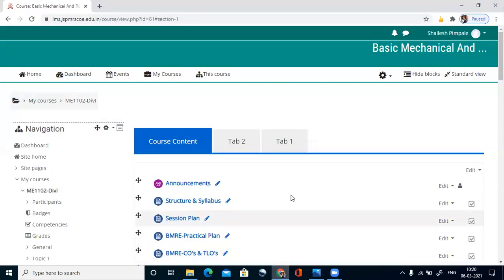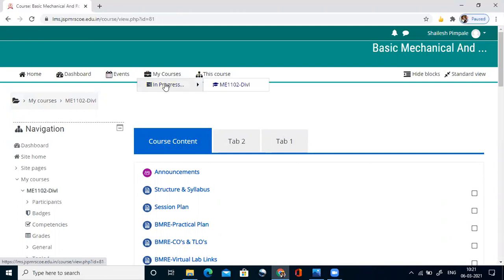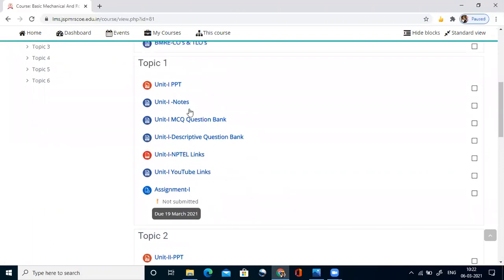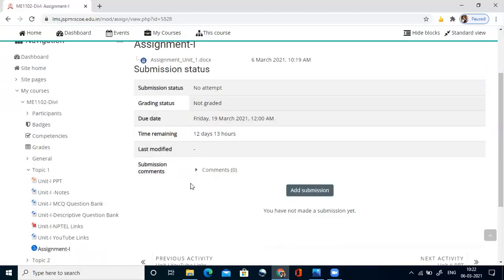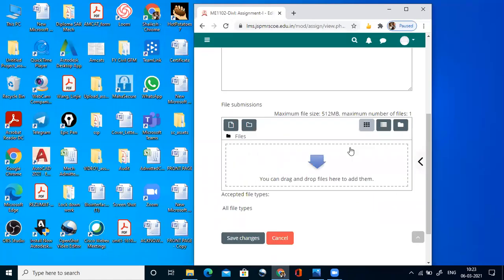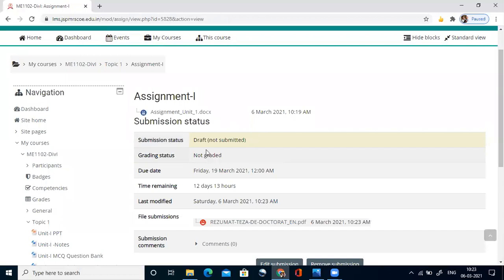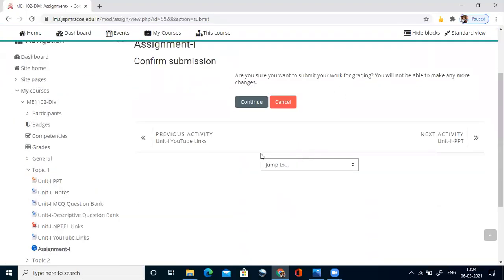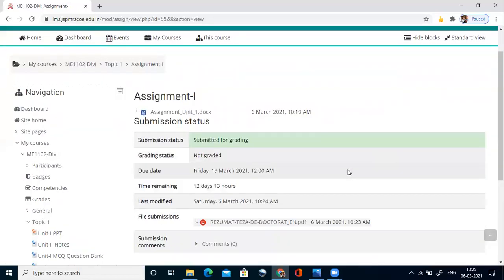Assignment Upload on Moodle2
Students will understand ,how to upload a Assignment solution file on Moodle which is LMS.